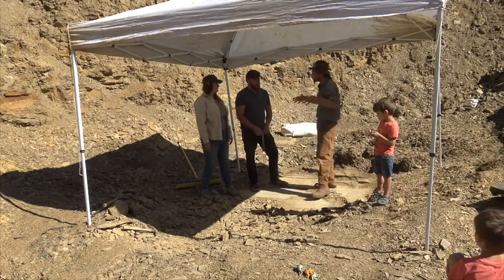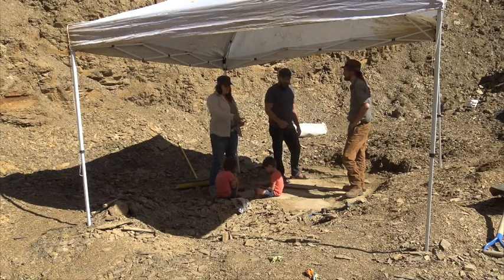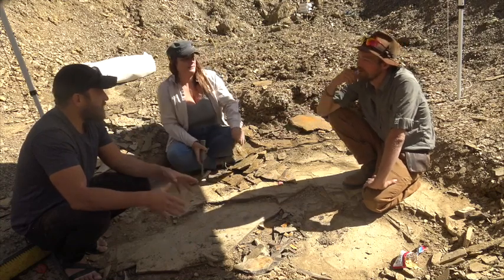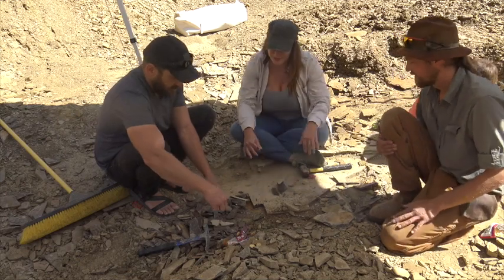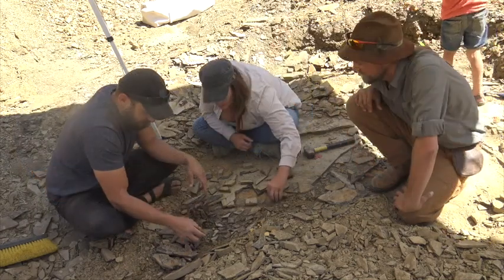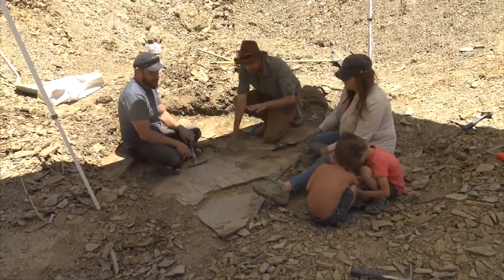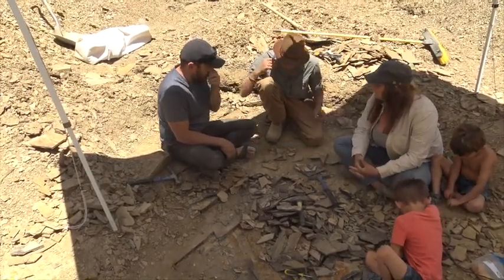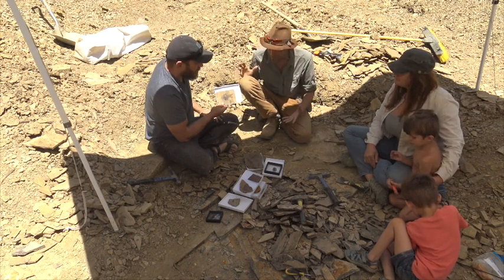Chasing History: Carboniferous Pennsylvanian Fossils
Chase visits with guests Tom and Amanda Suazo of Badlands Scientific Expeditions as they dig for Pennsylvanian Age fossils in New Mexico.